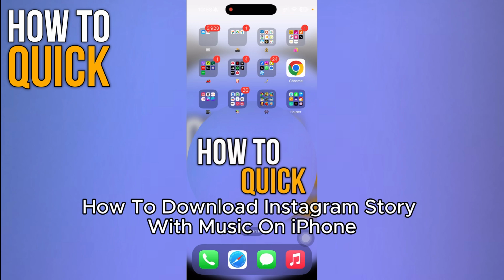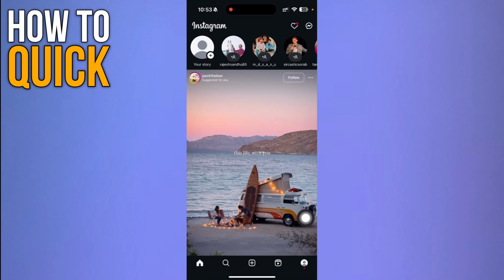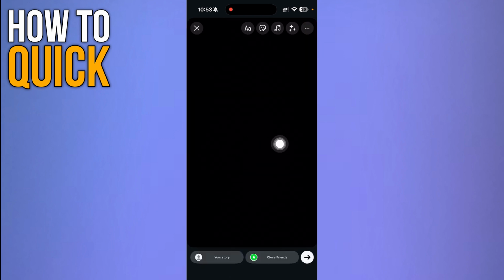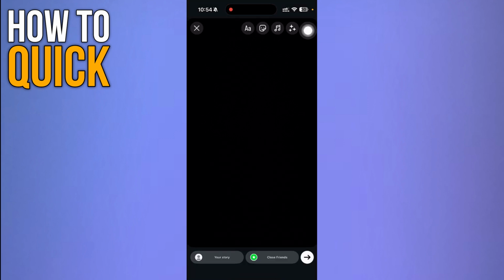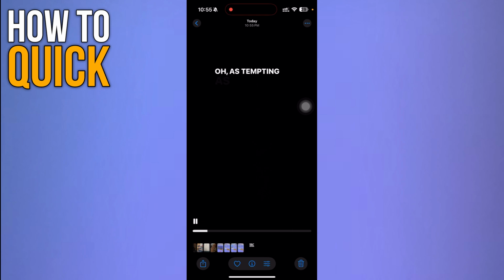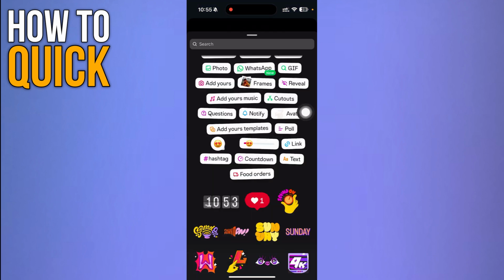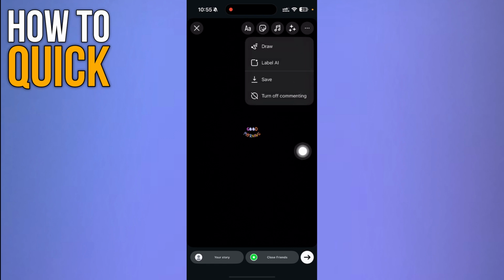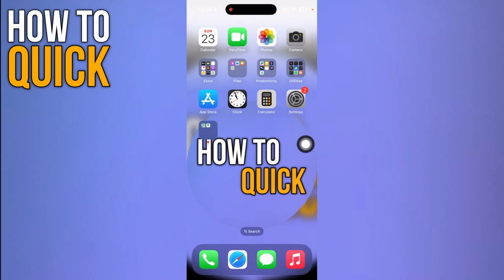How To Download Instagram Story With Music On iPhone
Tutorial on how to download instagram story with music on iphone.